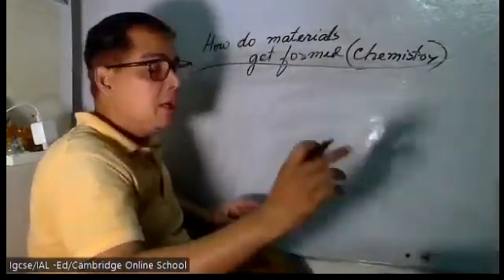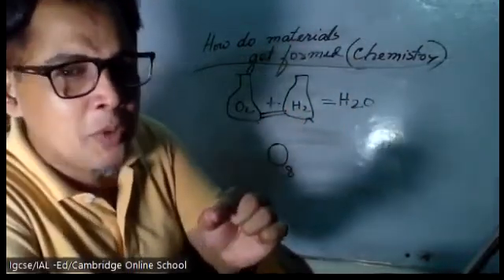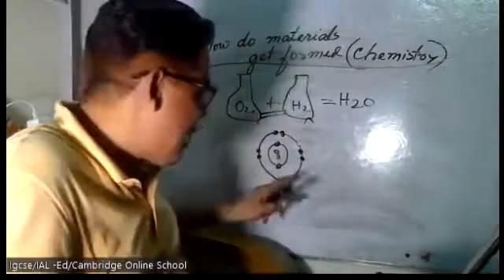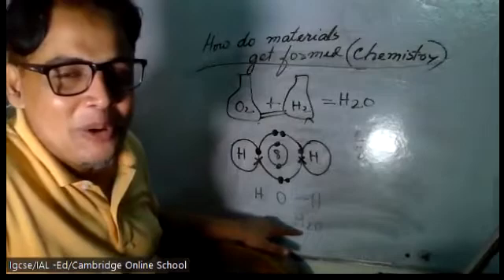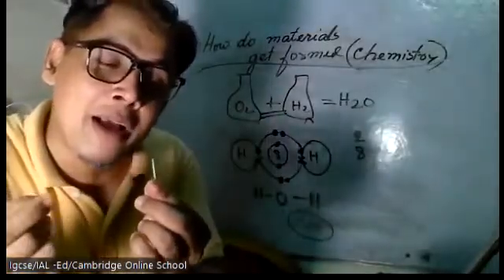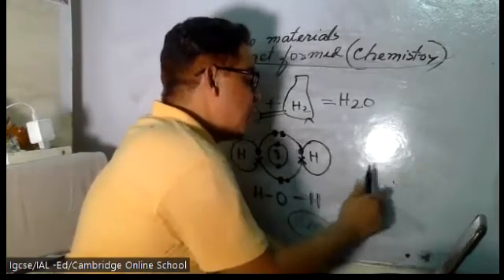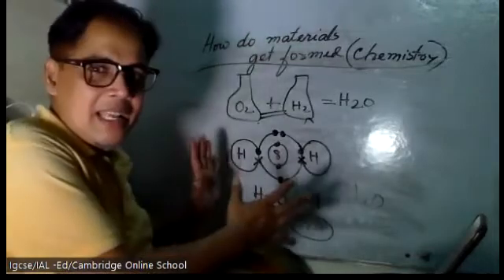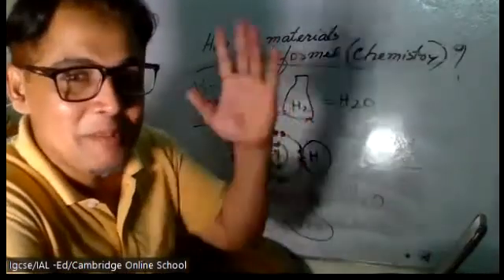live class on ....How do materials get formed ?( Atom, Element, Compound )